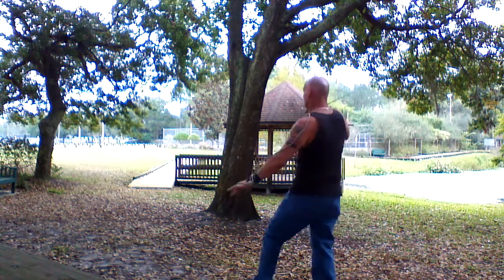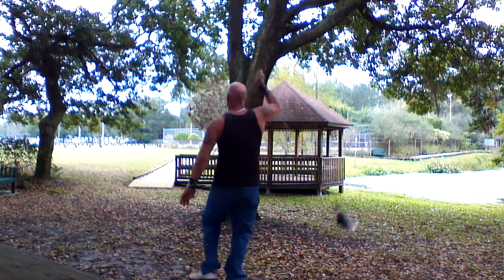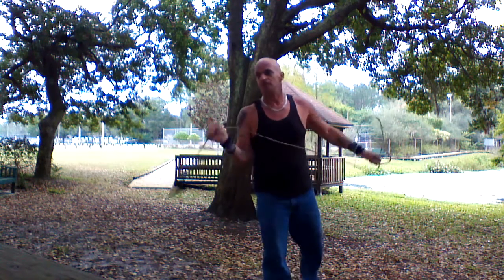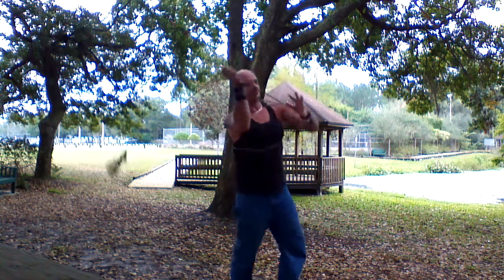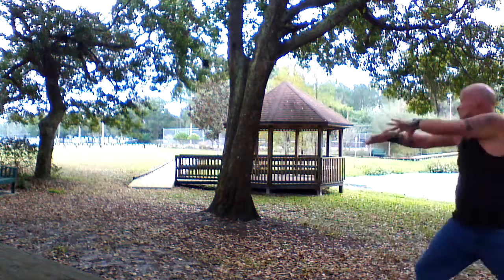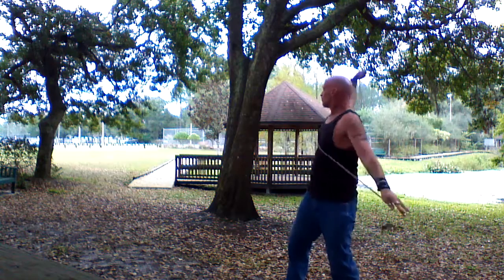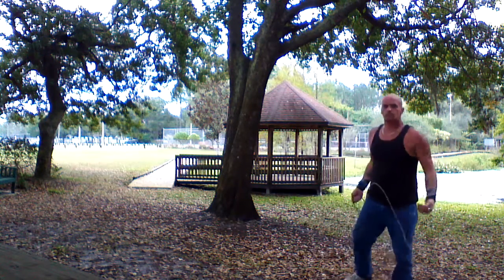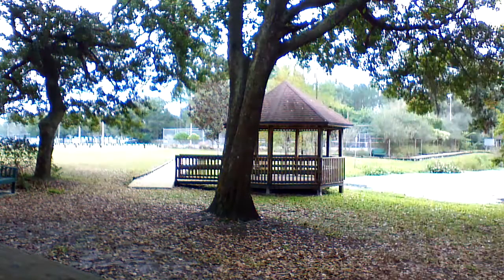Dragon Tongue Shot wrap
A short tutorial on the Dragon Tongue Shot